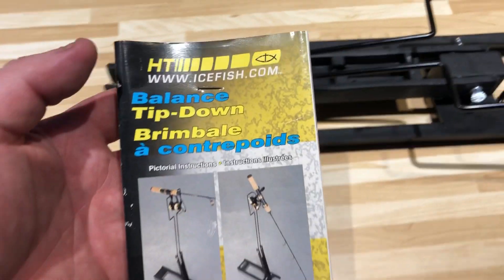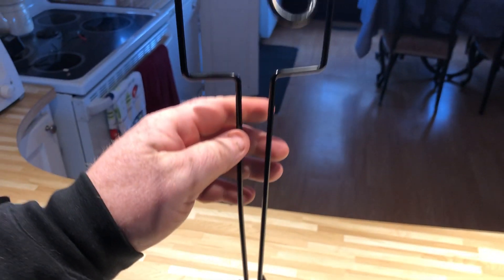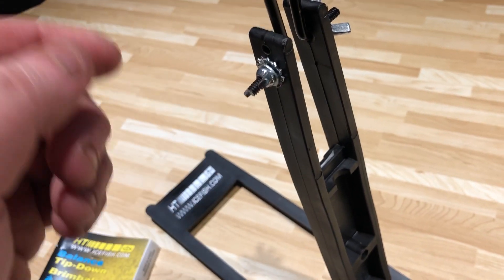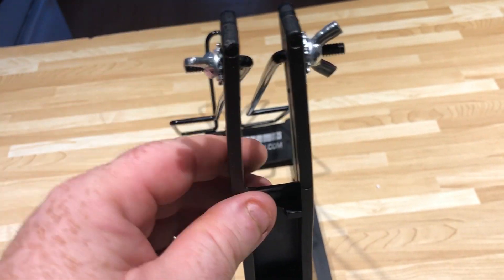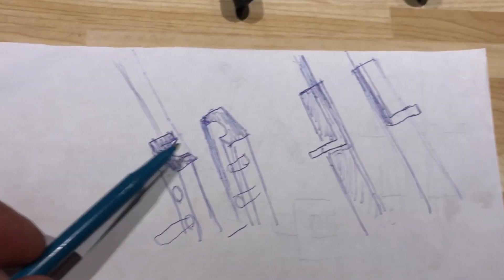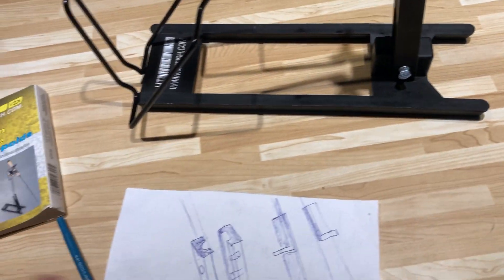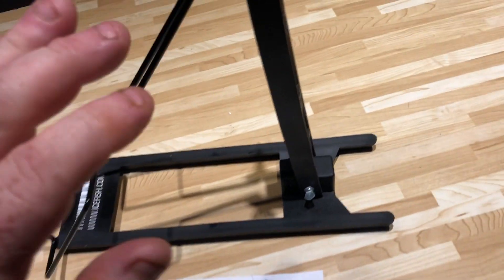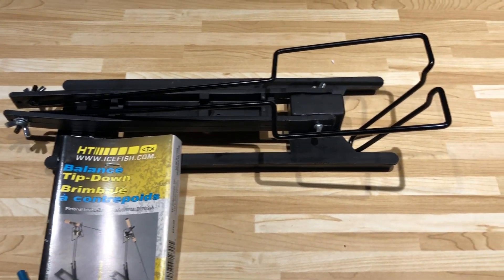Ice fishing TIP-DOWN Rod holder REVIEW IT FAILS and the Solution ,,,,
Heres a ice fishing TIP Down rod holder i got this Christmas

 i decided to do a quick review of it.

Sad to say this ones is a fail for me i will be taking it back for a refund or exchange
.. Unfortunately I would not recommend it at all ,,,
however its great Idea but bad it has a Design flaw and not built well.
But easy solution if anyone cares.

thanks